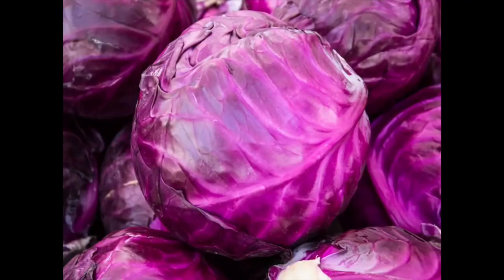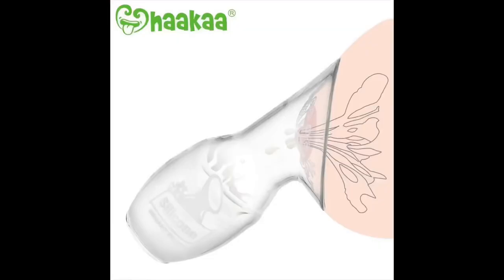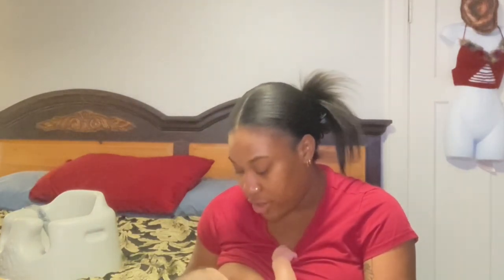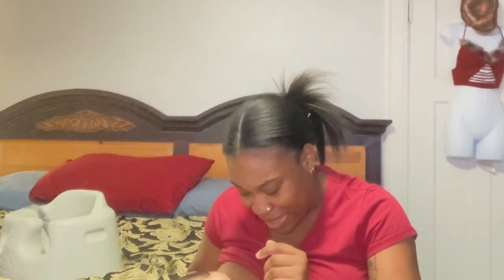How to Unclog Milk Duct// I Got Immediate Relief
Hello Mamas I hope that this video serves great purpose for you all who are watching it in order to relieve your clogged duct. This video I have lots of tips on how to remove your clogged duct and a special tipped on how I remove mine within 24 hours be sure to like comment and subscribe if there are any questions drop them down in the comments below and I'll be sure to get back with you